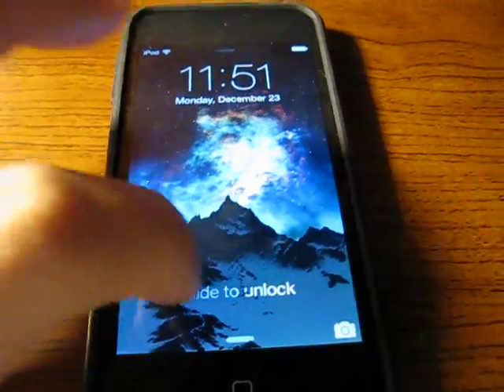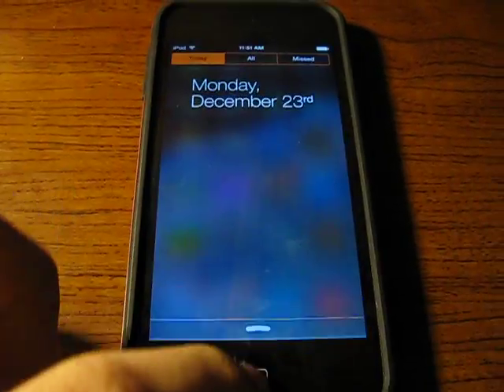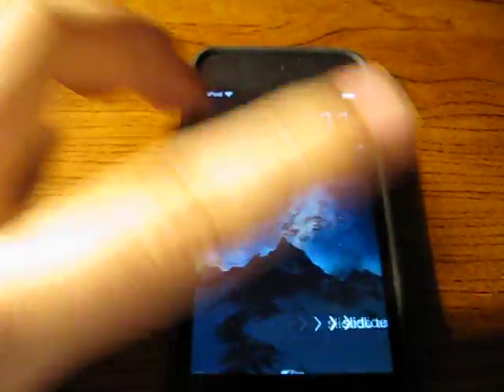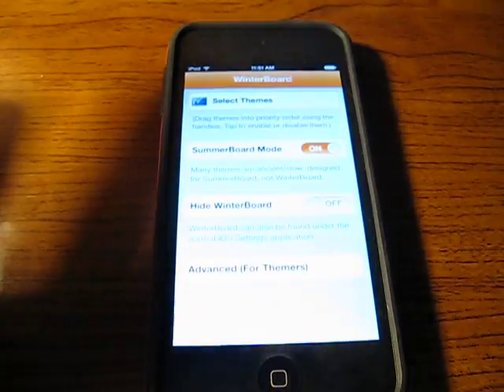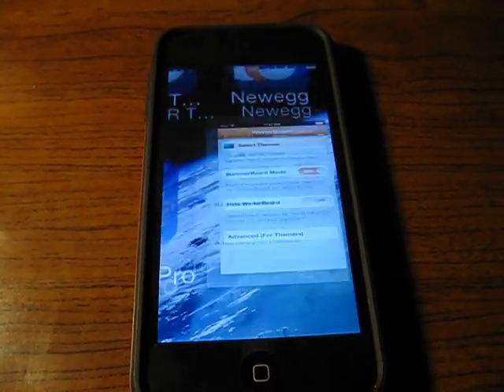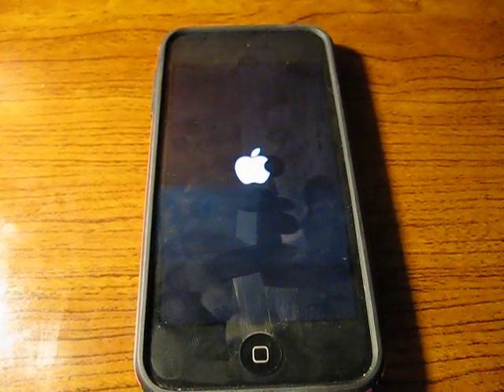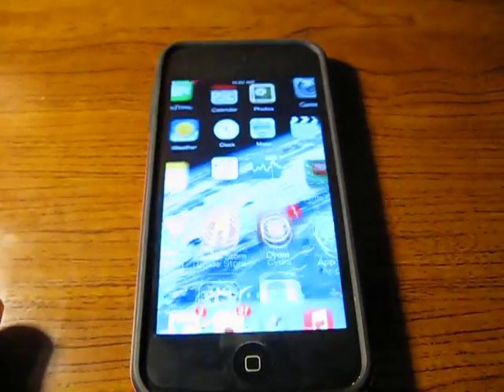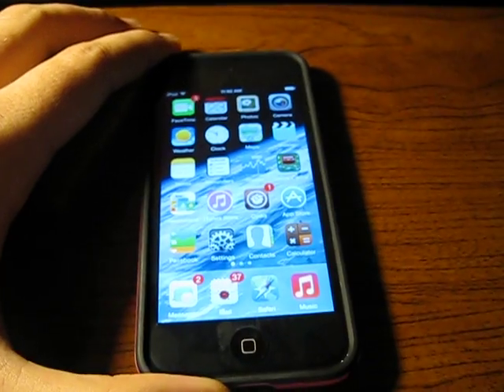[Evasi0n 7.x Jailbreak] iOS 7 Winterboard confirmed PARTIALLY FUNCTIONAL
I was tinkering with the Winterboard settings while I was bored (and desperately in need of some different aesthetic) and I found out the ONE way to get this dynamic theming platform to work on your 32 bit device.

Winterboard is available over the Telesphoreo repo provided by Jay Freeman.